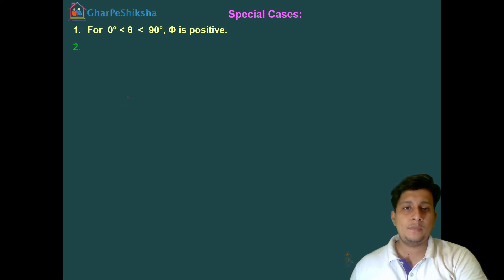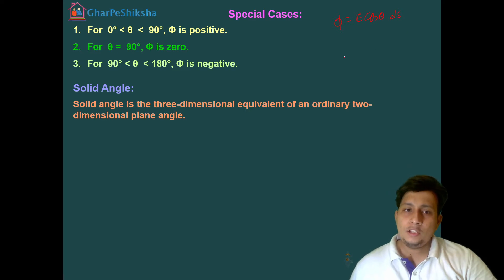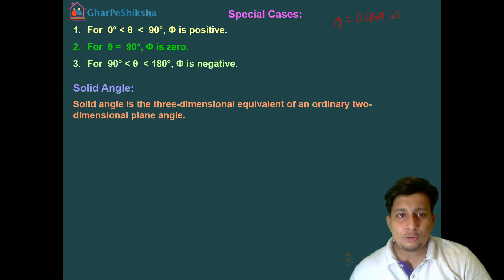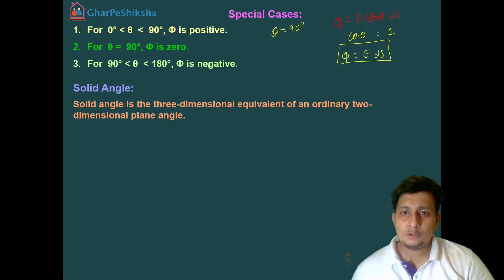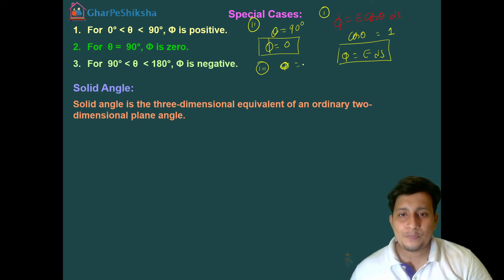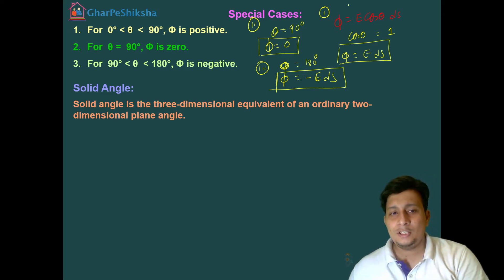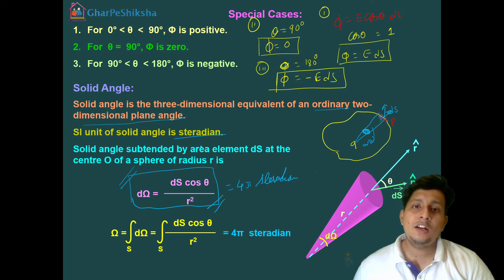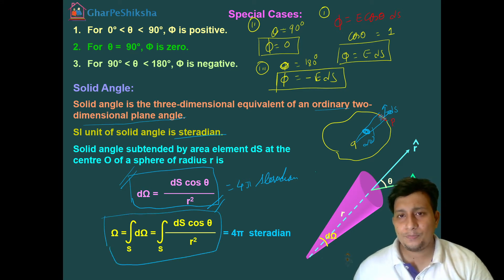CBSE| Class 12| Physics| Electrostatic| Electric Flux |Solid angle| Gauss Theorem| NCERT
Coulomb's law, or Coulomb's inverse-square law, is an experimental law of physics that quantifies the amount of force between two stationary, electrically charged particles. The electric force between charged bodies at rest is conventionally called electrostatic force or Coulomb force.